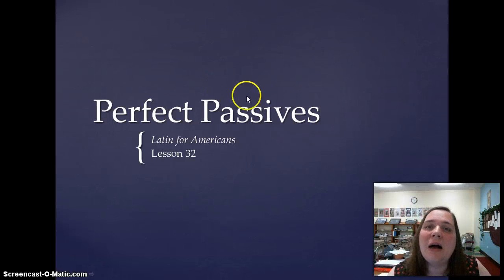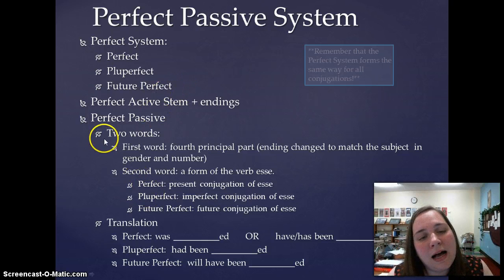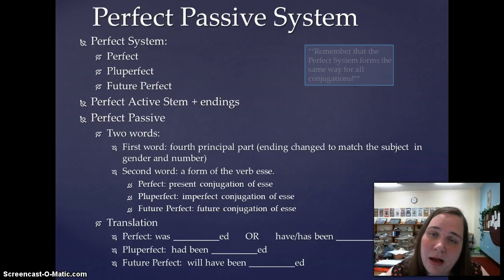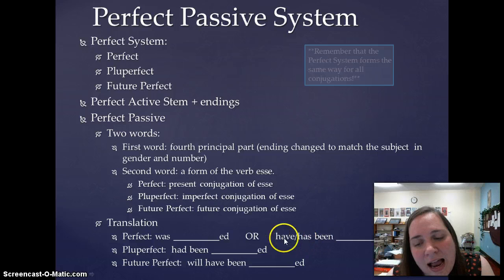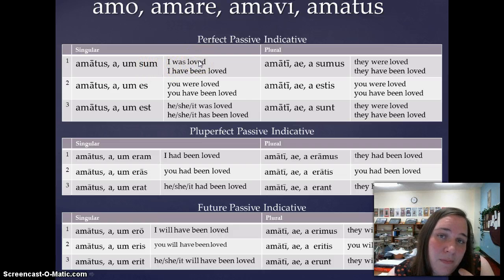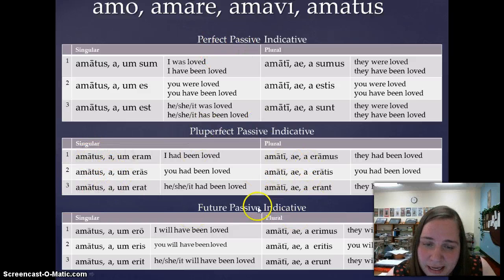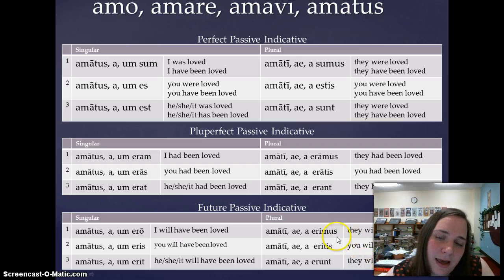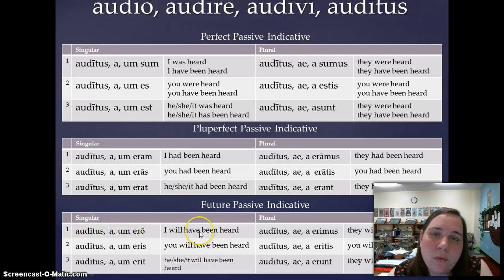Perfect Passive System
This video syncs with lesson 32 in Latin for Americans.